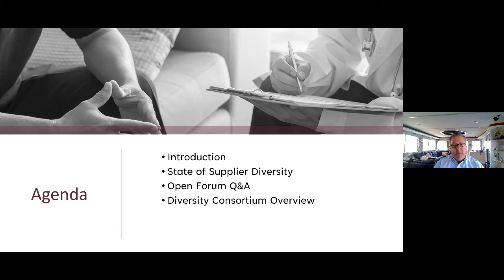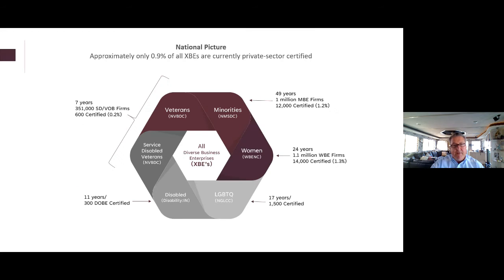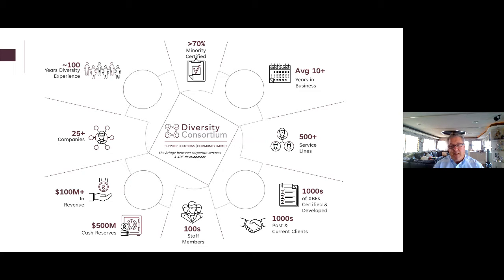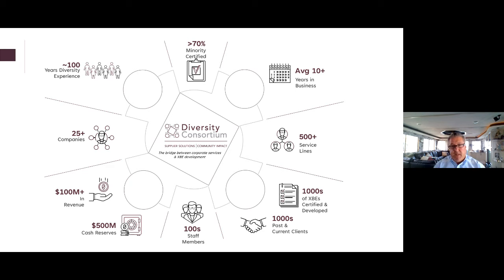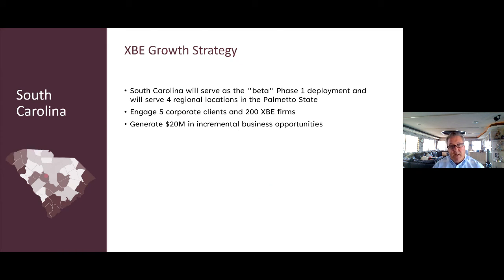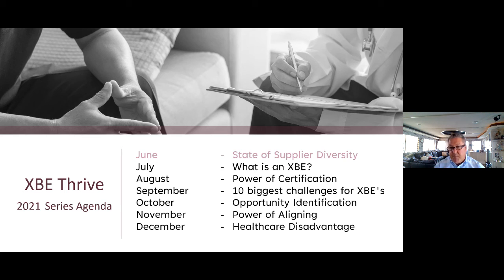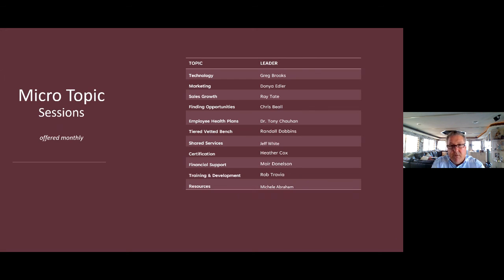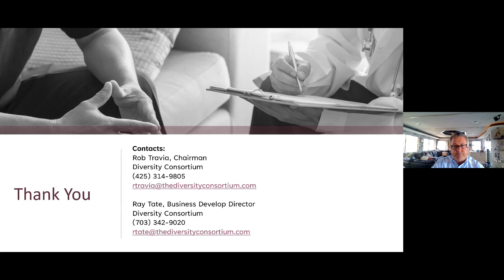XBE Thrive State of Supplier Diversity June 2021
What are the dynamics and trends in the current supply chain environment surrounding supplier diversity? This session looks into the climate of the corporate focus in diversity, equity and inclusion opportunities both within their organization and supply chain. There will be an open forum to discuss observations and concerns as well as ask general questions of the presentation panel.